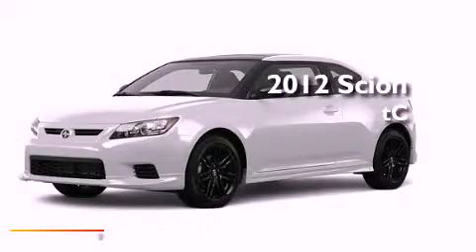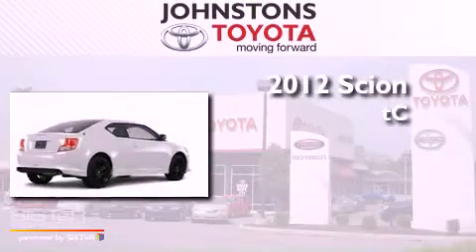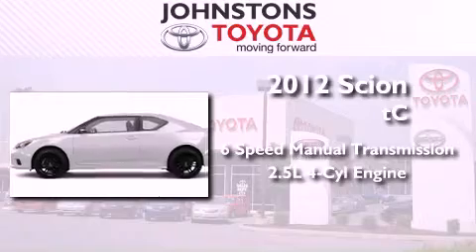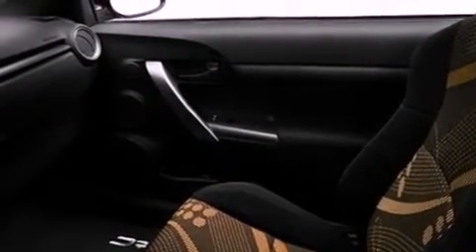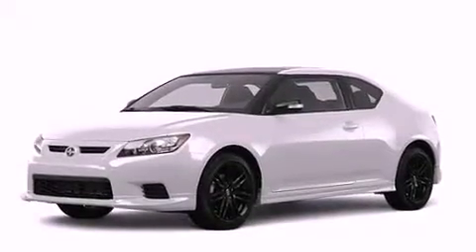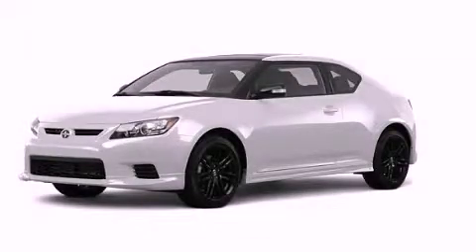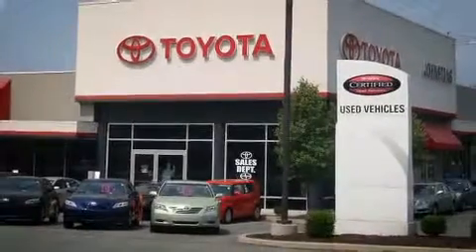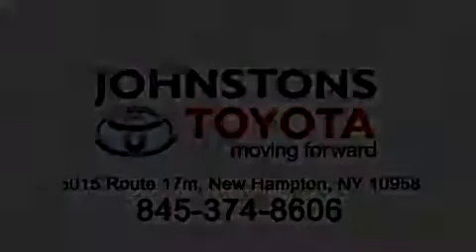2012 Scion tC New Hampton NY 10958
Year : 2012
 Make : Scion
 Model : tC
 Engine : Gas I4 2.5L/152
 Trans . : Manual
 Exterior : Super White
 Miles : 25
 Interior : FA10
 Stock : 120207